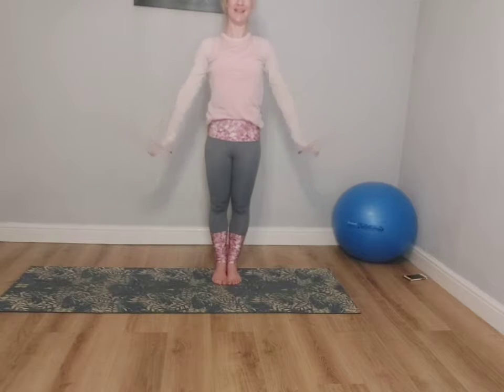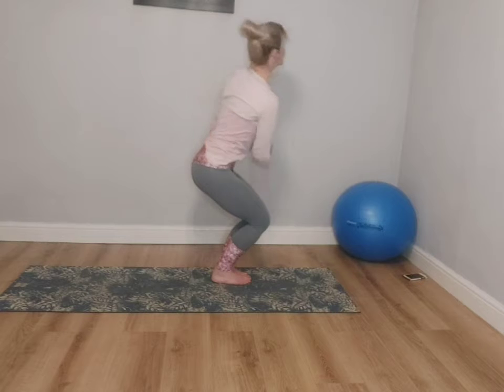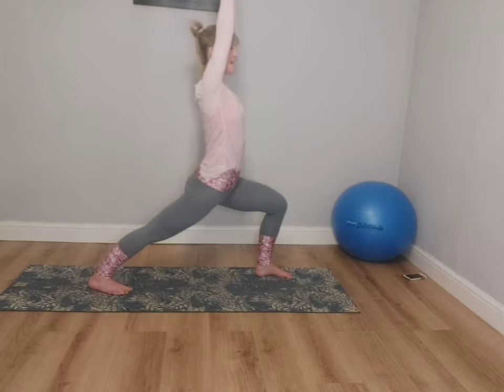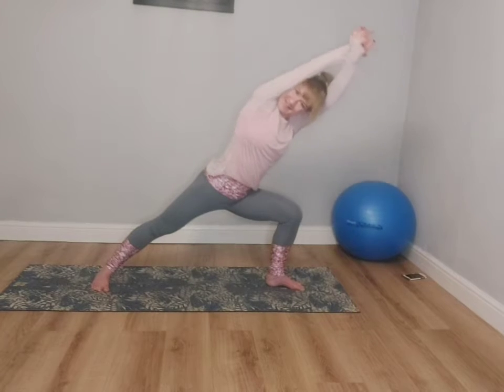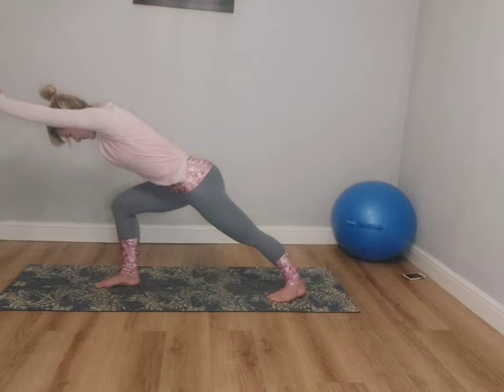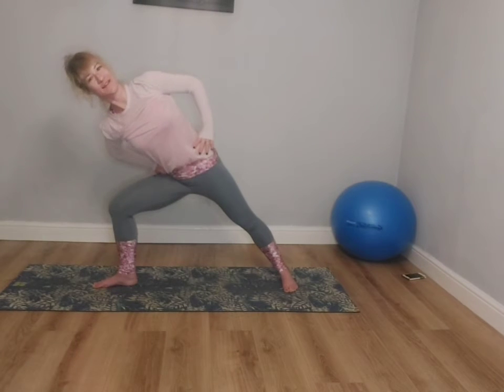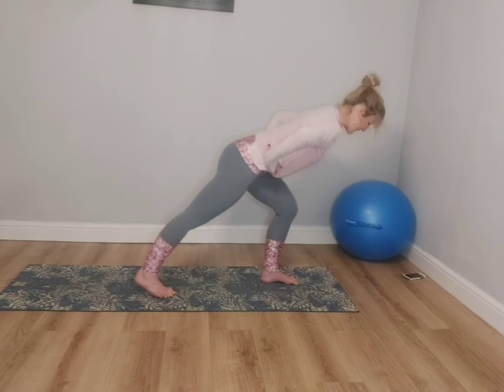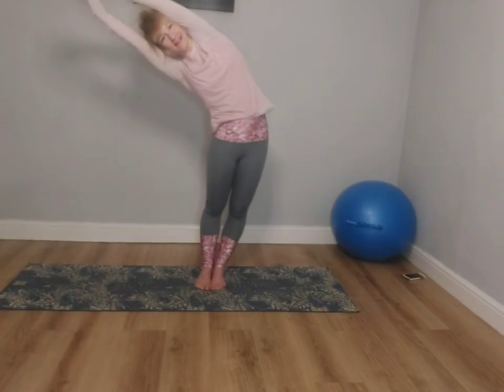Yoga Standing Strength Sequences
Mindful Movement